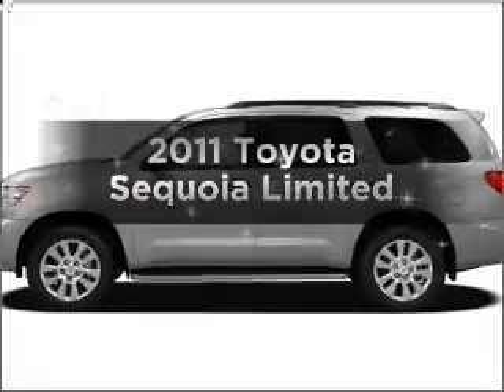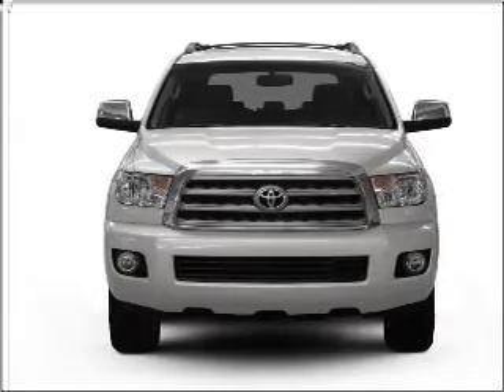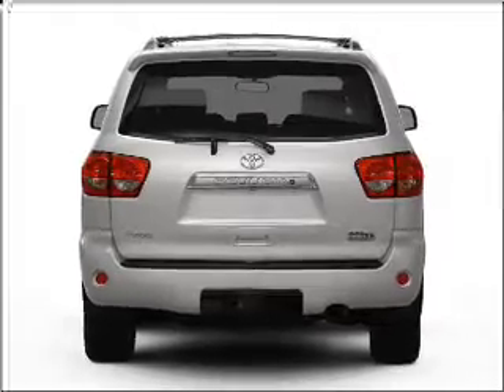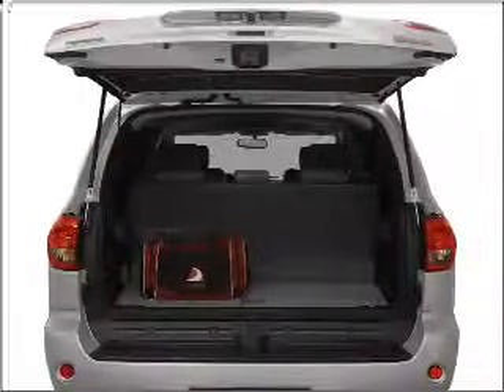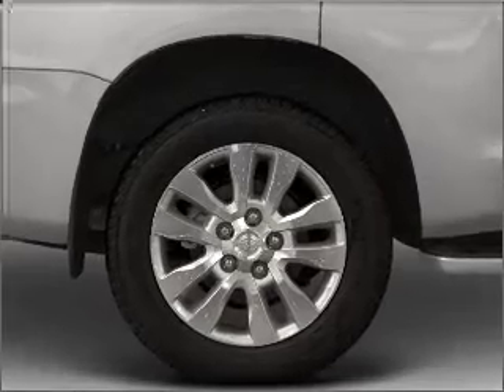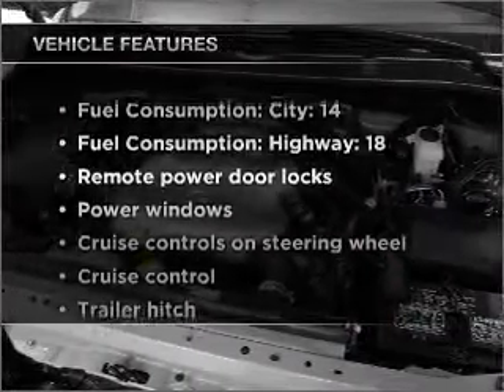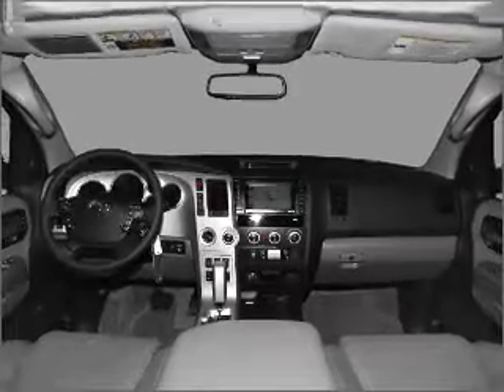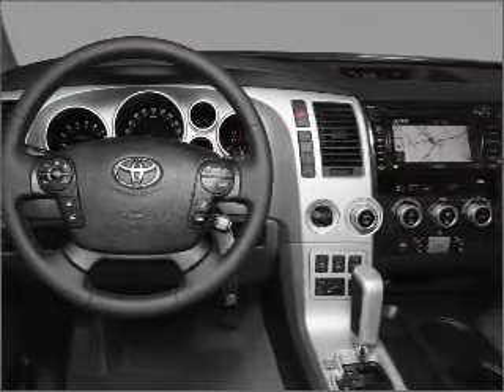2011 Toyota Sequoia - Killeen TX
Year: 2011
Make: Toyota
Model: Sequoia
Trim: Limited
Engine: 5.7 liter 8 cylinder 32 valve
Transmission: 6-Speed Automatic
Color: Black
Mileage: 0
Address:
4001 E. Cen Tex Expwy